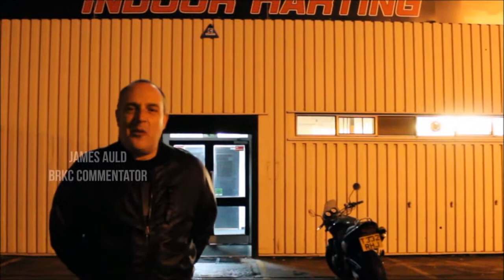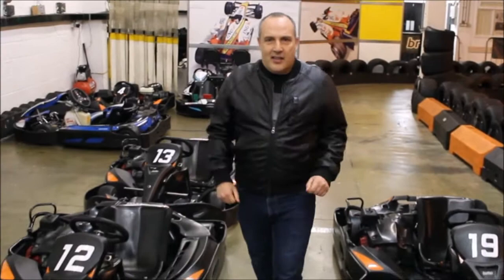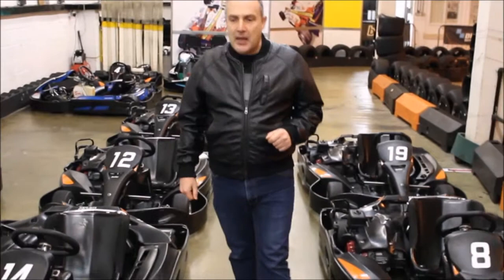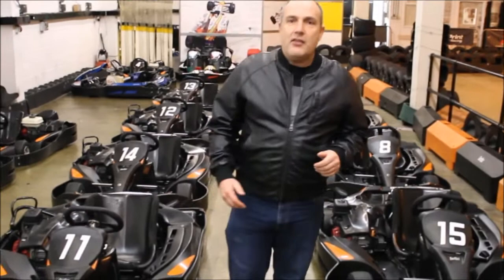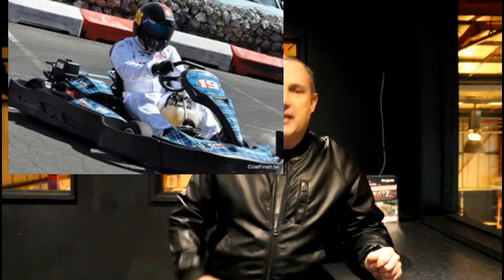James Auld's BRKC 2017 Preview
Sit back and enjoy, as the voice of the British Rental Kart Championship James Auld, explains what we should expect in 2017.
Various features including reports on exciting new drivers to watch out for.